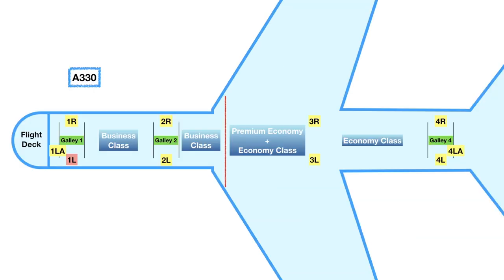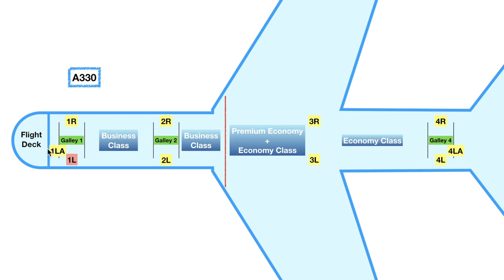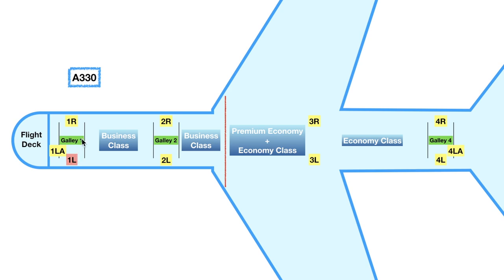A330, A340 and A350 CABIN CREW WORKING POSITIONS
Hi guys :)
This video concludes my cabin crew working positions series. Many of you wanted to know which working positions we have on our A330, A340 and A350 planes, so I decided to go ahead and create the third and final video in this series.
I hope this video is informative and helps you understand what all of the different cabin crew working positions on an airplane entail.
Please let me know if you have any additional questions concerning the working positions inside of an aircraft or flight attendant life in general. Suggestions for future videos are also always welcome.

In case you haven't watched my cabin crew working positions video for our A380 planes or our short-haul planes, here are the links: